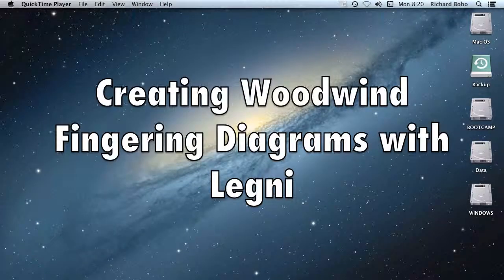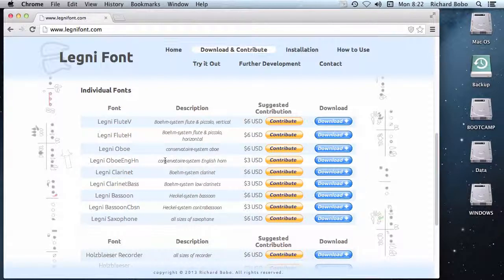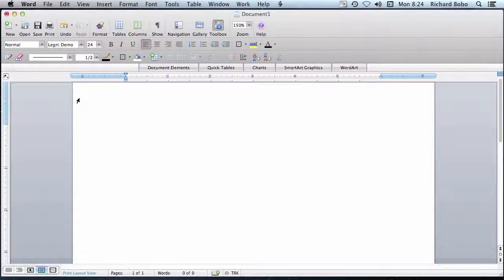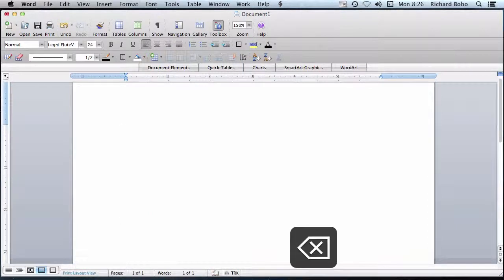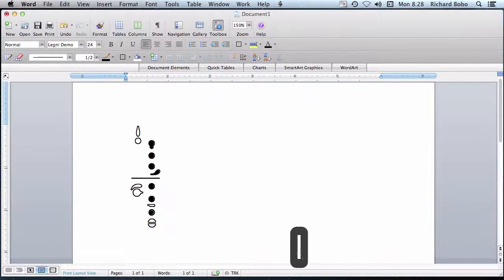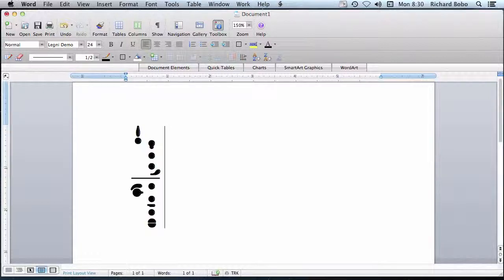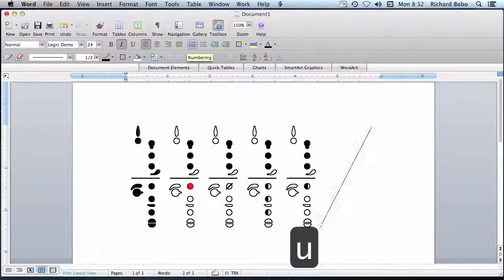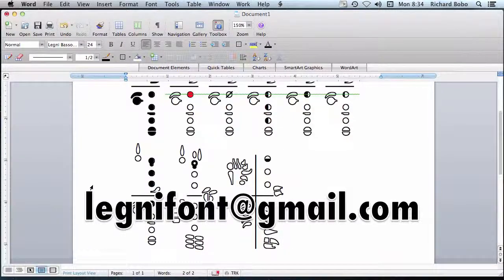Creating Woodwind Fingering Diagrams with Legni